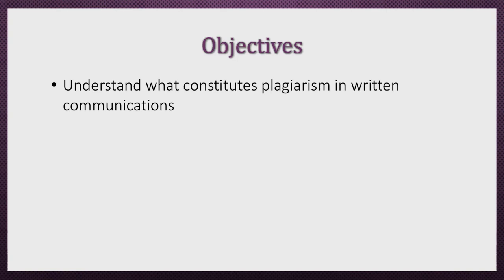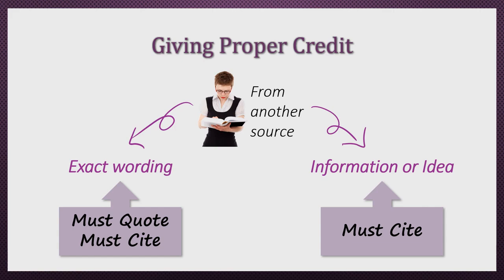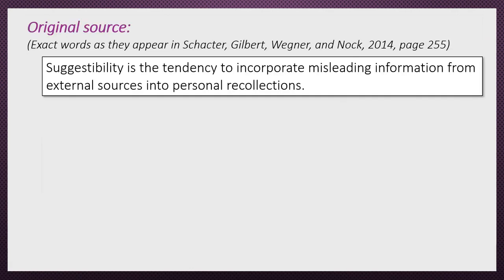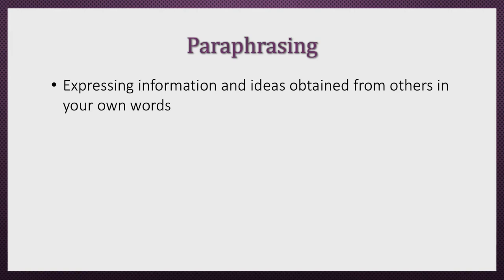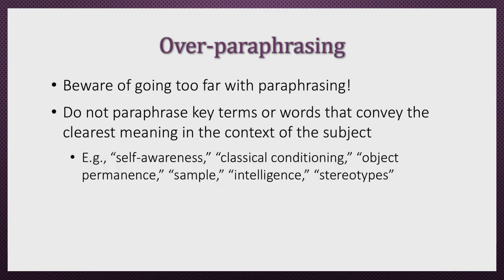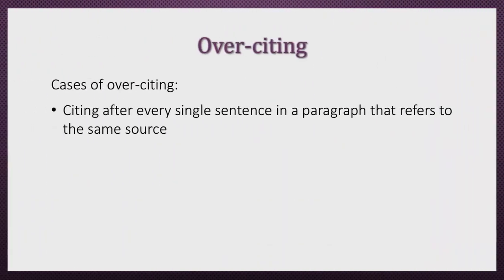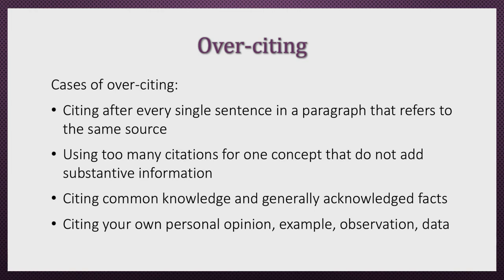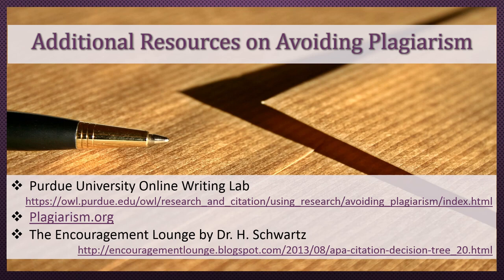Avoiding Plagiarism in Psychological Writing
Hello! Kindly subscribe and share this HIGH EDUCATION NEW GIFT channel for more lesson and videos .thank you so much!( kora subscribe ujye ubona ama videos na masomo menshi kandi meza, murakoze cyane).
Welcome to my HIGH EDUCATION channel, I will help you to know more about How to make money online, Geography, social studies, Biology, chemistry, Mathematics, economics, general paper, history science, physics, technical( ICT), and More others like Religious, it is not only these but also news, politics, sex, films, comedy, musics, scenes,arts , drama, differents tools, Marriage advise. let study together w will help us to chance the world. # Ikaze kuri channel yanjye ya HIGH EDUCATION aho nzajya nkugezaho amaso o menshi atandukanye, kuva primary kugeza kaminuza Harimo geography, maths, physics, ICT, ubuzima, ubukungu economics, nibindi byinshi. Twige duhindure isi